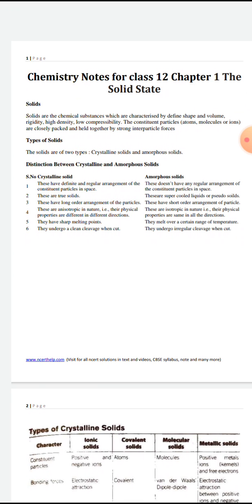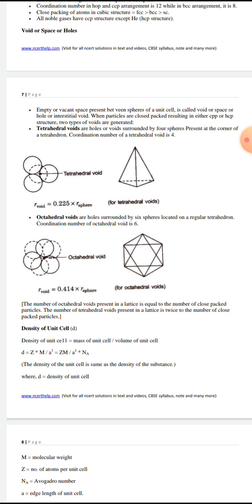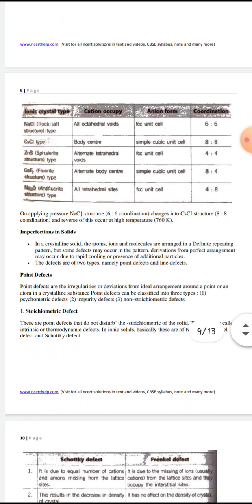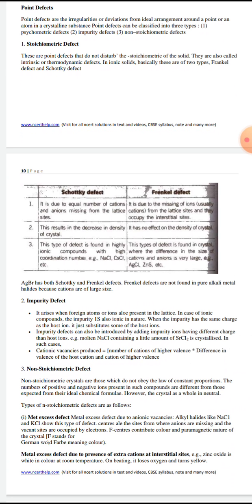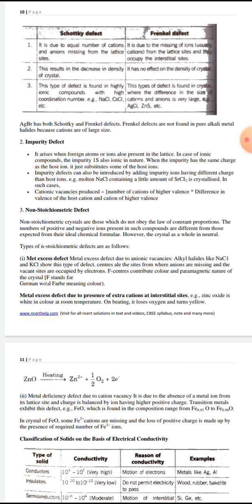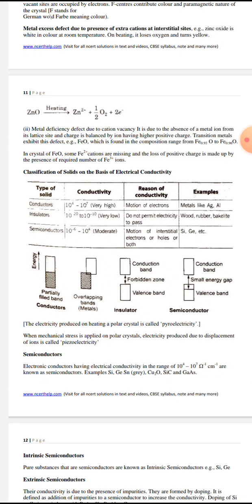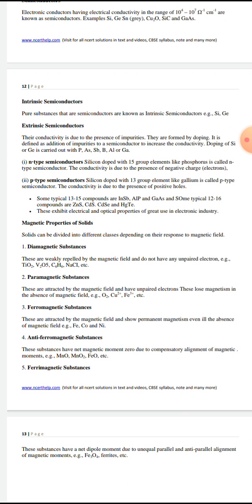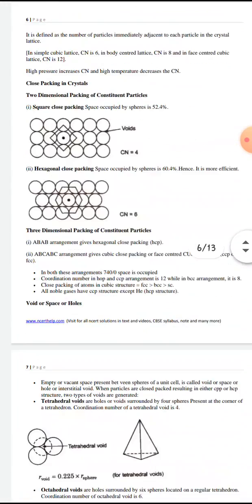12th standard chemistry 1st chapter explanation Part-2/solidstate/watchunderstand/bymnCoachingcentre